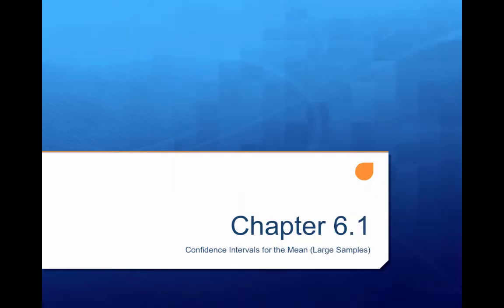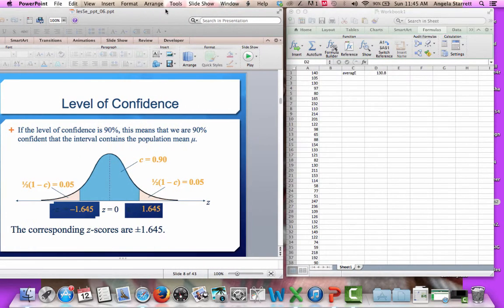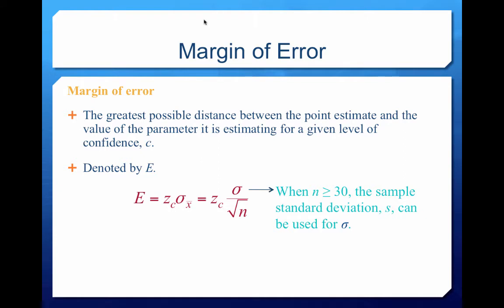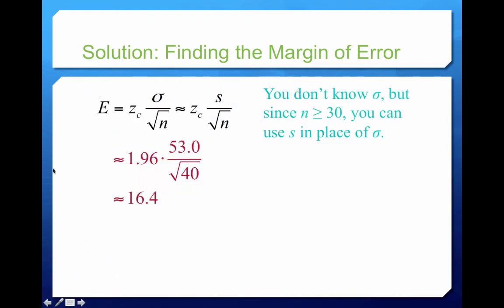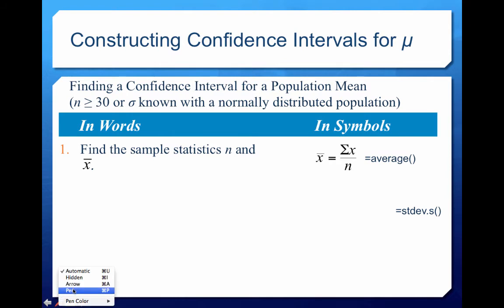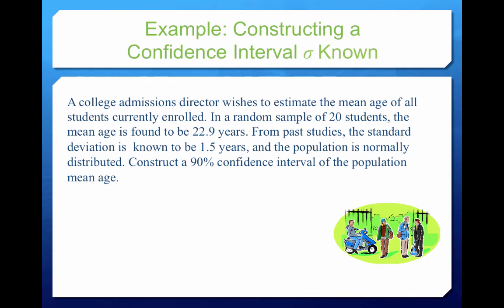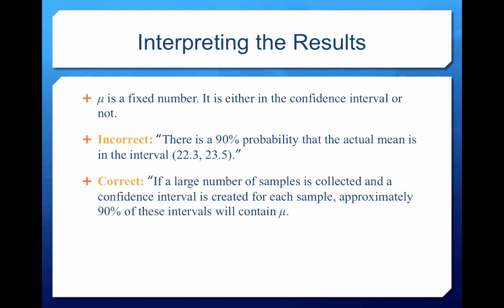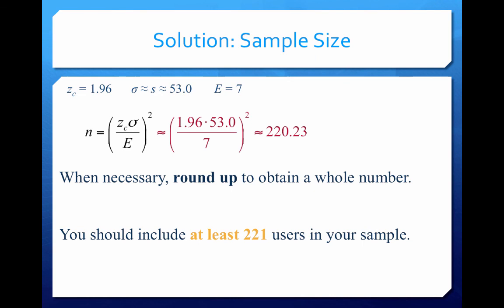102_wk7_61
confidence intervals for large samples

Table of Contents:

00:00 - Chapter 6.1
00:12 - Chapter 6.1 Objectives
00:29 - Point Estimate for Population μ
01:03 - Example: Point Estimate for Population μ
05:01 - Level of Confidence
05:07 - Sampling Error
06:39 - Margin of Error
08:22 - Example: Finding the Margin of Error
10:08 - Solution: Finding the Margin of Error
11:15 - Solution: Finding the Margin of Error
11:23 - Solution: Finding the Margin of Error
15:55 - Constructing Confidence Intervals for μ
16:15 - Constructing Confidence Intervals for μ
17:08 - Example: Constructing a Confidence Interval
17:58 - Solution: Constructing a Confidence Interval
18:55 - Example: Constructing a Confidence Interval σ Known
19:46 - Solution: Constructing a Confidence Interval σ Known
19:49 - Example: Constructing a Confidence Interval σ Known
21:53 - Solution: Constructing a Confidence Interval σ Known
21:58 - Solution: Constructing a Confidence Interval σ Known
24:22 - Sample Size
25:11 - Example: Sample Size
25:33 - Solution: Sample Size
26:19 - Solution: Sample Size